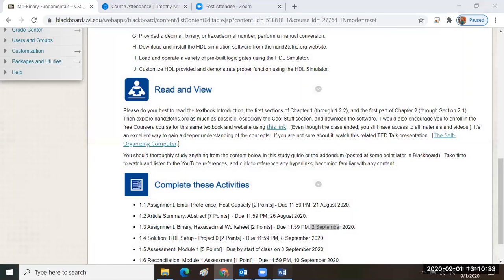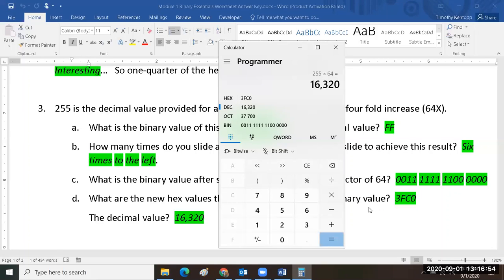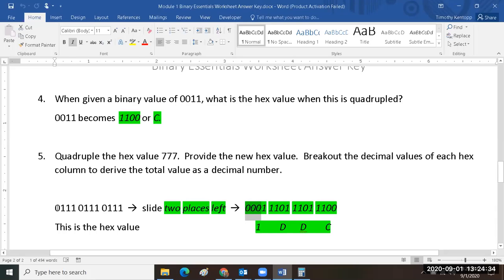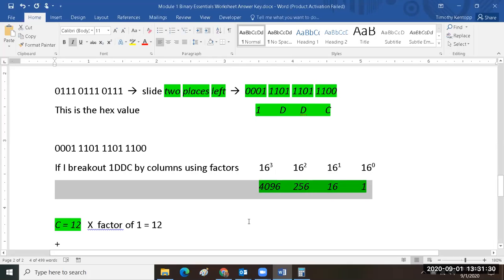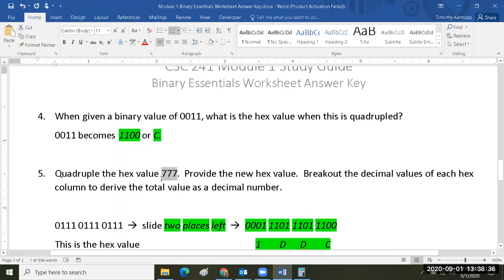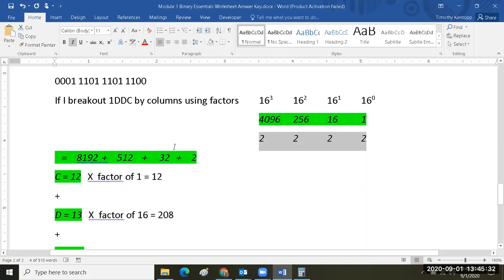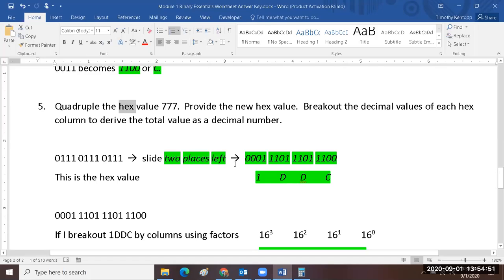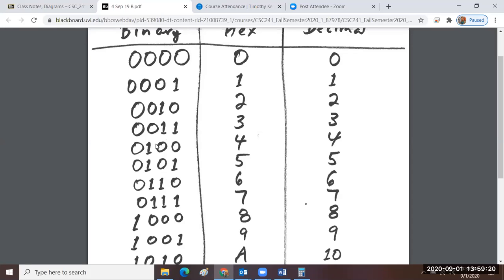Conversion Worksheet Part 2, 1 September 2020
Shifting bits can generate quick math results. We review the second part of our worksheet to walk through the steps.